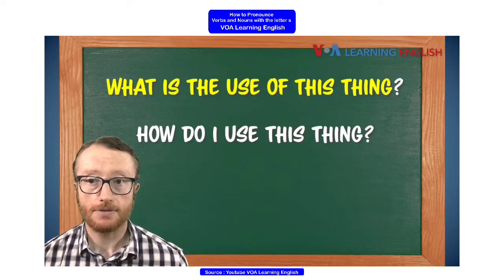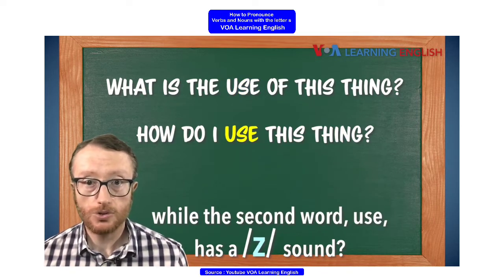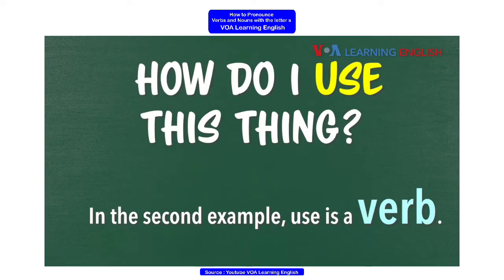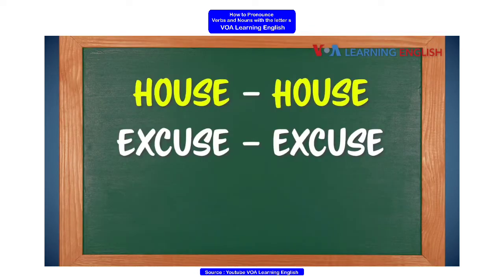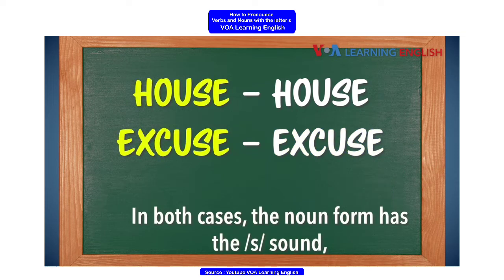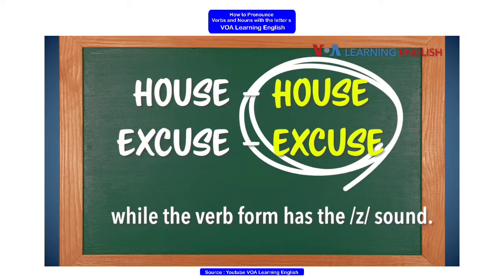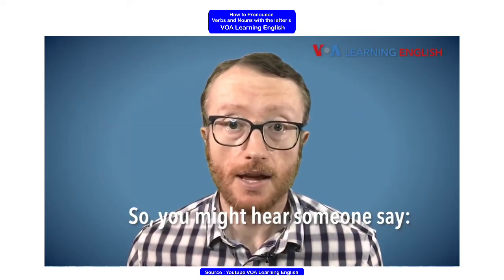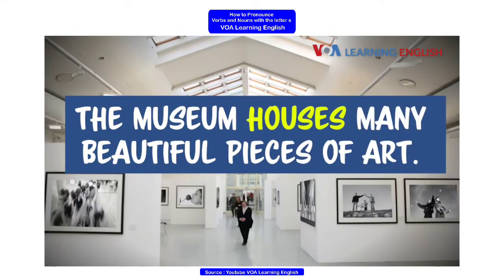How to Pronounce : Verbs and nouns with the letter s - VOA Learning English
Antara use sebagai verb dan use sebagai noun, ternyata memiliki cara pengucapan yang berbeda loh... 🤔
Yuk simak lesson Mr.John from VOA Learning English ❤️
Perhatikan dua kalimat berikut ini :
1. What is the use of this thing ? atau Apa kegunaan benda ini ?
2. How do I use this thing ? atau Bagaimana cara menggunakan benda ini ?
Jika kita perhatikan kata pertama use, memiliki bunyi /s/, sedangkan kata kedua, use, memiliki bunyi /z/ ? Pada contoh pertama, use adalah kata benda. Pada contoh kedua, use adalah kata kerja...
Perbedaan antara use dan use adalah salah satu contoh bagaimana penutur bahasa Inggris Amerika terkadang mengucapkan kata benda dan kata kerja secara berbeda, bahkan jika ejaannya sama...
Tetapi ada banyak pengecualian untuk kata-kata tertentu, contohnya pada pengucapan "house"dan "excuse". Dari contoh kedua kata ini bentuk kata benda memiliki bunyi /s/, sedangkan bentuk kata kerja memiliki bunyi /z/...
Terdapat kelas gratis yang bisa kamu akses. Materinya lengkap dan menambah wawasan kamu !